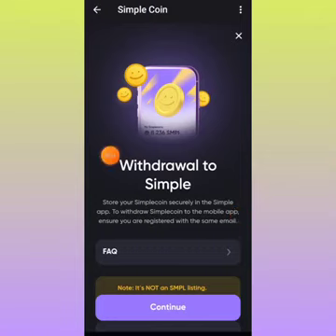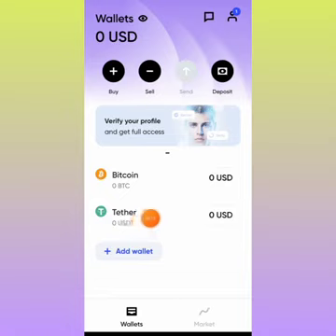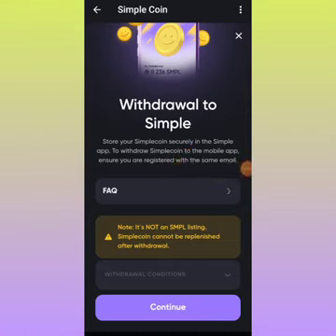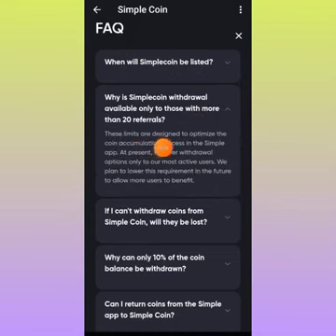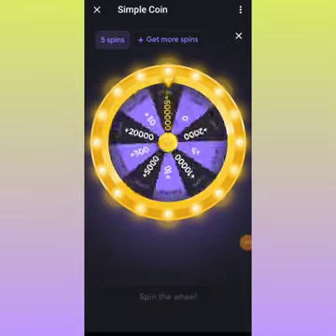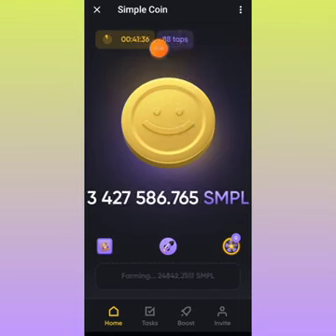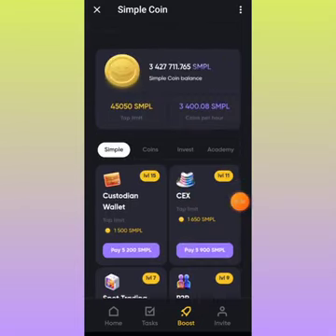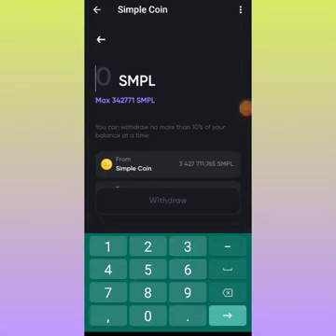SIMPLE COIN AIRDROP WITHDRAWAL// HOW TO WITHDRAW SIMPLE COIN//SMPL WITHDRAWAL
JOIN NOW!

JOIN BEFORE IT'S TOO LATE